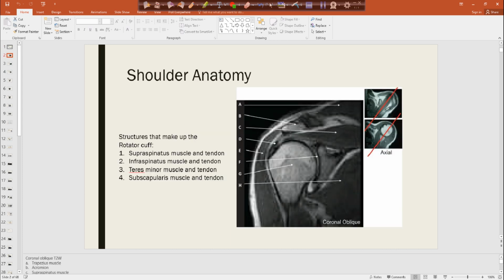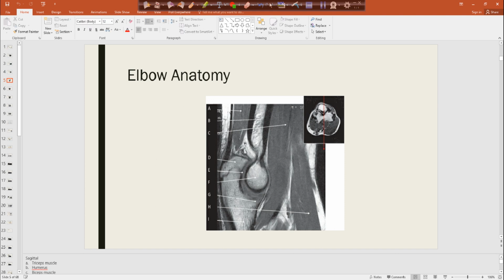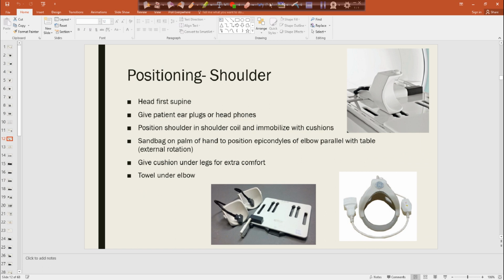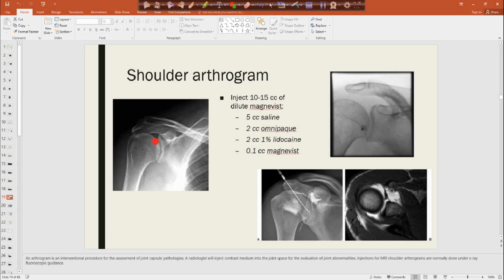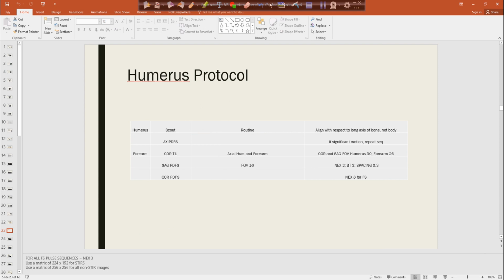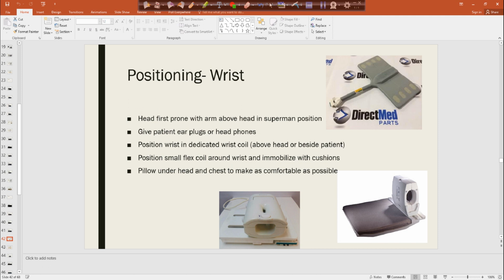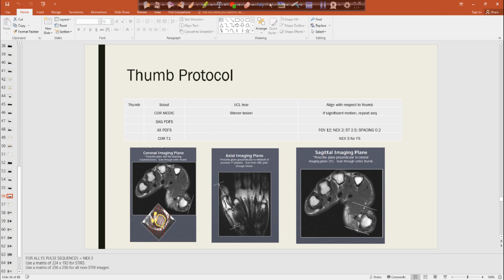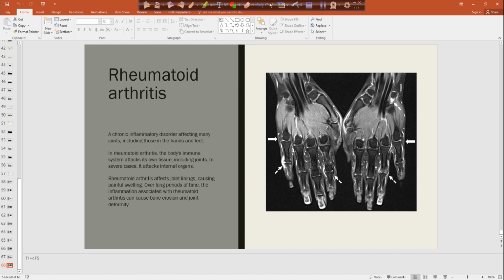MSK upper ext